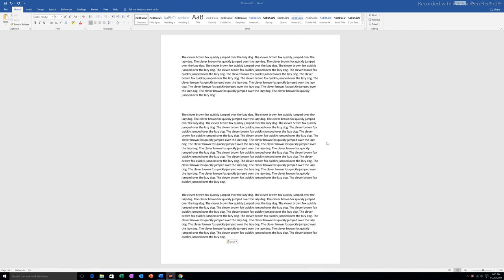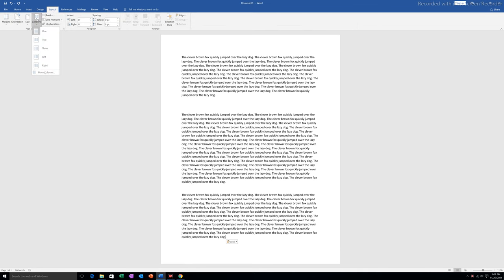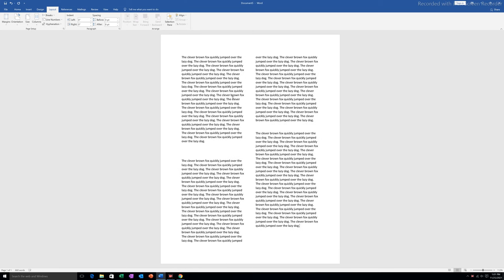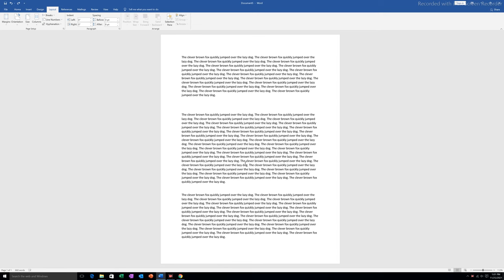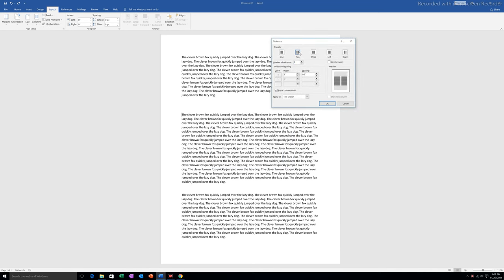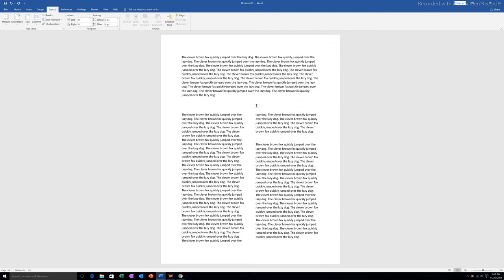How to have both paragraph and two columns in a single document in Microsoft Word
This video also answers some of the queries below:
How to create columns in Word
How to make columns in Word
How to add columns in Word
How to make columns only for a single paragraph

In this video today we will see how to create a column in Microsoft word document. We will see how to create a column either for the whole document or else we will see how to create column only for a specific part in what document. If I want to create a column for the whole document, I can go to this layout tab - column. I can select how many columns I want. So i'll select two. Now you can see that the whole text is divided into two columns. But suppose what I want to do is I want to leave this paragraph as it is and I want to create column for rest of the document then what I will do is I will click at the beginning of the document from which I want to create columns. Then I'll again go to columns here. Go to more columns. I will select how many columns I need and there is an option here Apply to. I will select this option this point forward and then okay. Now you can see the first paragraph will remain as it is whereas the rest of the paragraph are divided into two columns.